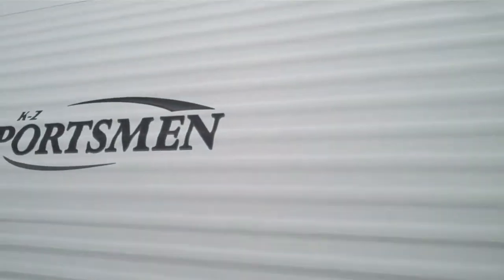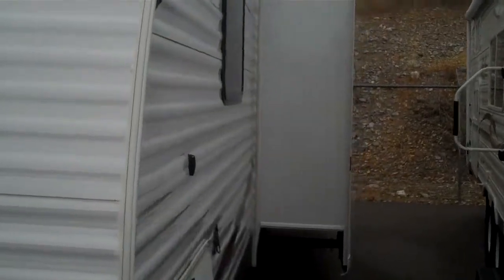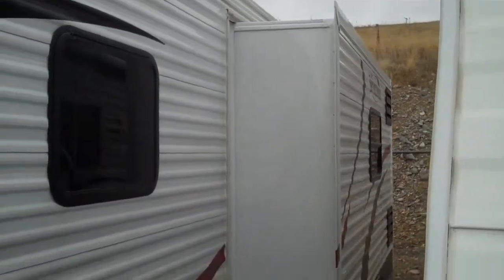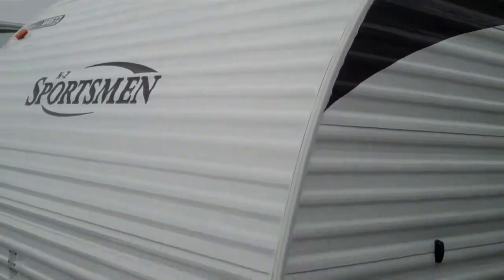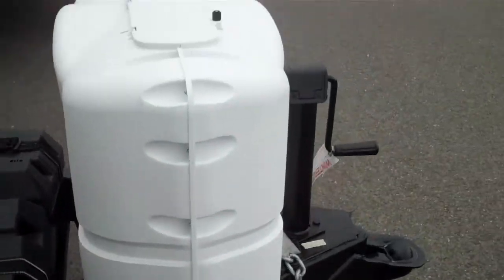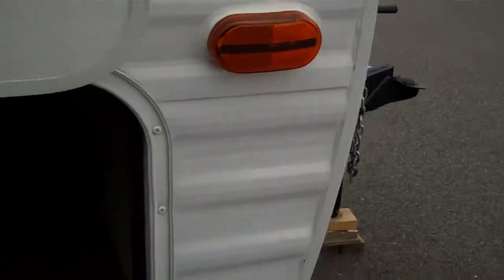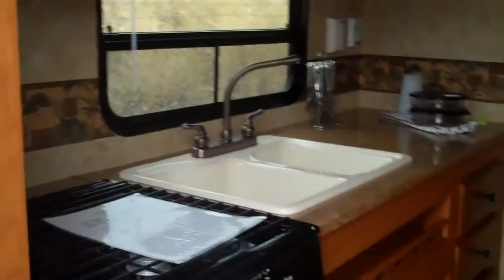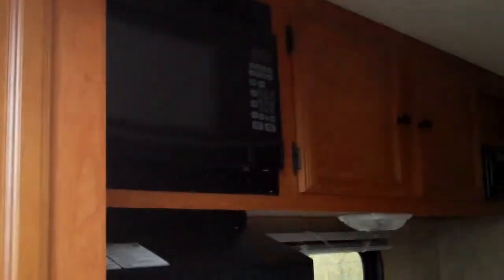2010 KZ Sportsman | Bretz RV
2010 KZ Sportsman walk-through. Get into your next camper, rv, trailer, or fifth wheel at Bretz RV! We are a Montana and Idaho RV Dealer that offers Used Diesel Motorhomes for sale from top manufacturers. You will not find a better price or a better selection of RVs anywhere in Montana or Idaho. For your next RV, come in and see us in Missoula, Billings and Boise!